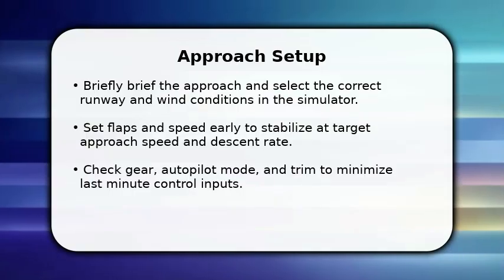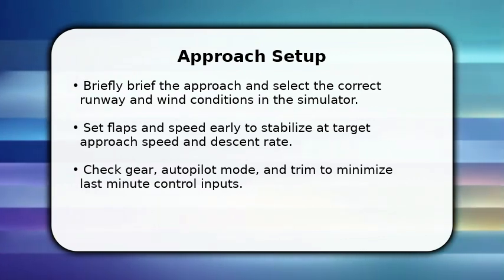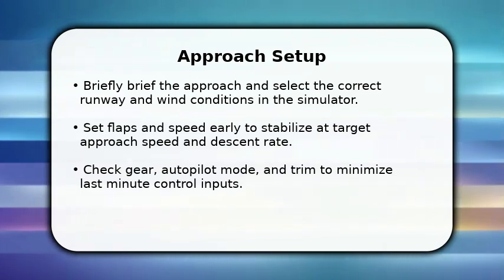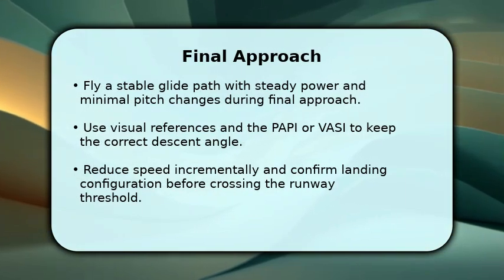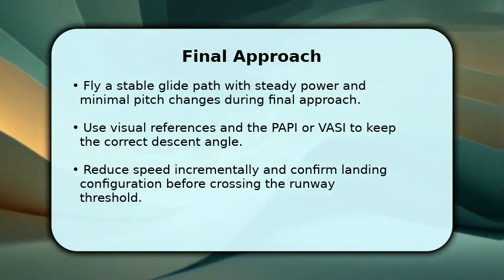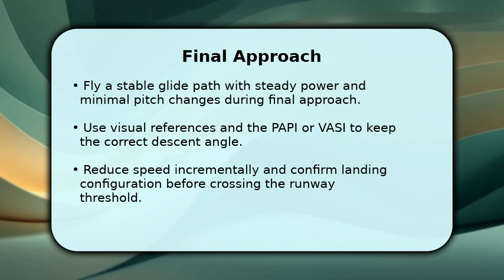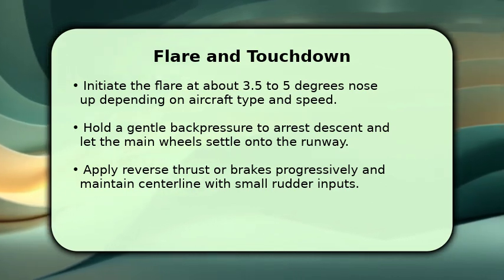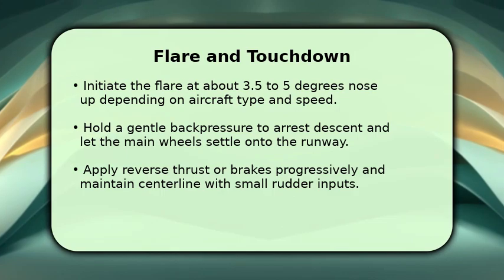How to Make Smooth Landing in Infinite Flight - Step By Step Guide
How to Make Smooth Landing in Infinite Flight - Step By Step Guide | 🔒 Surfshark VPN Deal — Stay private and secure. $1.99/mo + 3 Months Free ▸

Discover the secrets of achieving a seamless landing during infinite flight with our comprehensive guide. Learn essential techniques and tips for pilots seeking mastery over their aerial maneuvers.

infinite flight, smooth landing, piloting technique, aerial skills, flight training